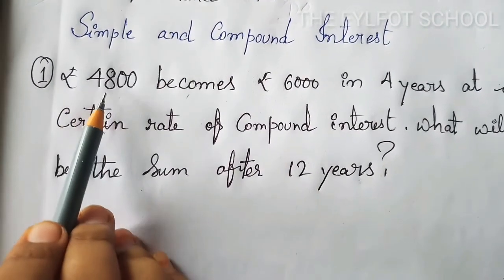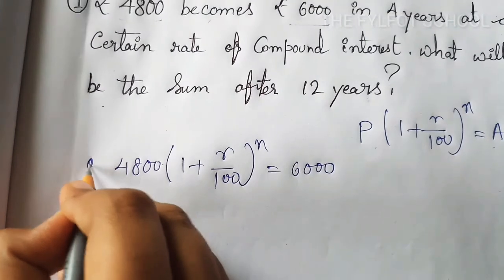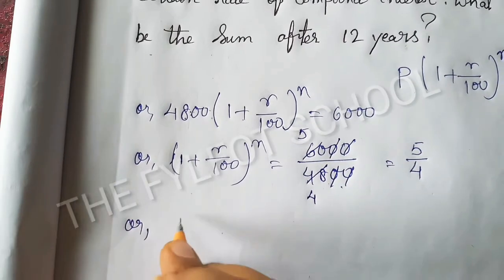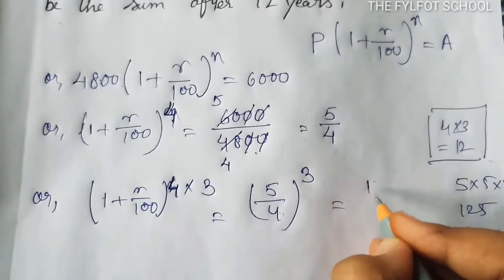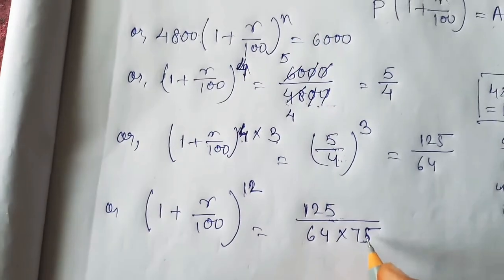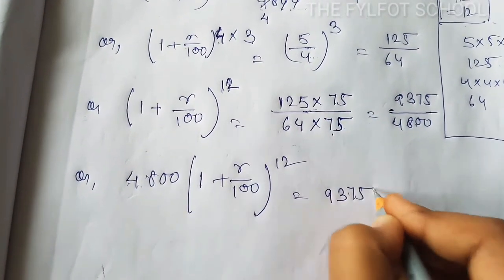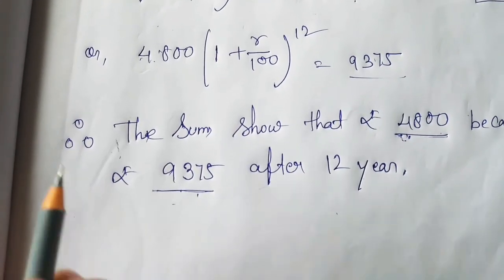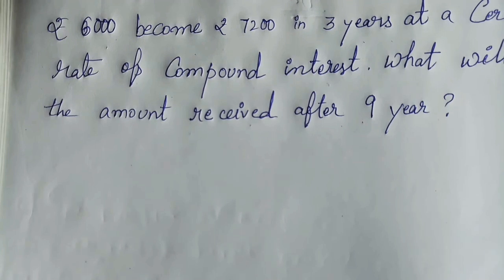Simple and compound interest. Maths.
This video is RECOMMENDED for you.